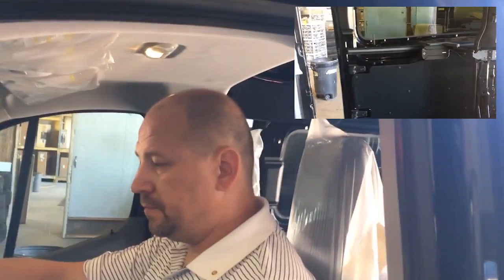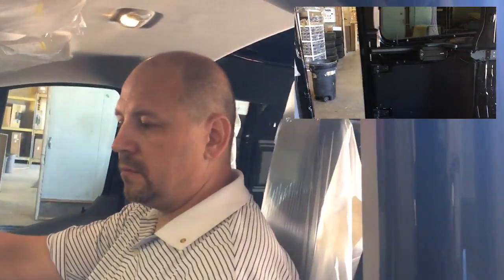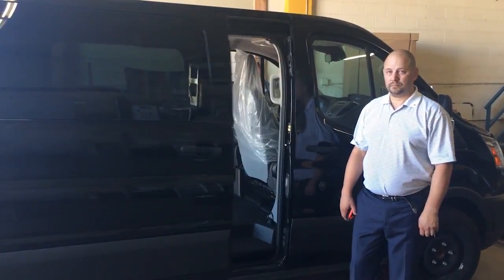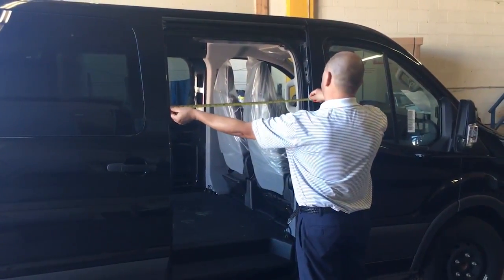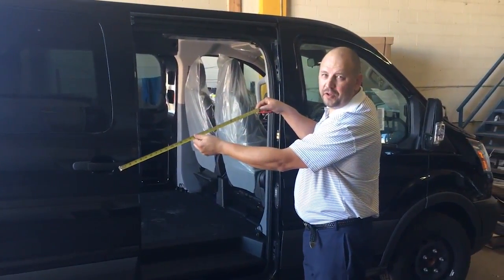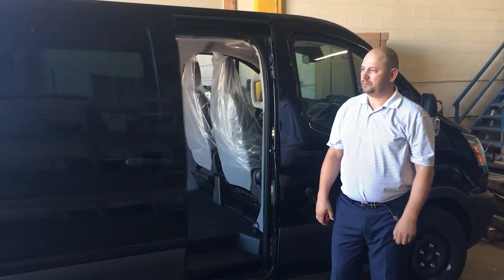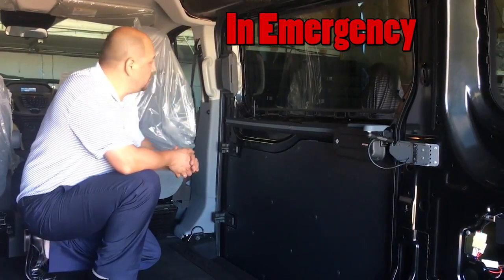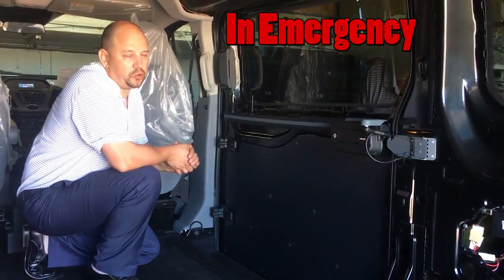Ford Transit 2015 2016 2017 Automatic Sliding Power Door Opener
Реечный привод КРОКО теперь доступен для покупки и в США у наших представителей AdorUSA.com!

+ Ador Opener - Price (2.5 times cheaper then other makers)

+ Can install yourself DIY(pro installation in the shop up to $350 or less in 2-8 hours. depend of experience of installer.
Other makers - you can't even buy opener for DIY from other makers. They require their install that cost $1500 or more. I am sure with more complicated installation it will take more then 1 day.

+ Truble and Maintenance free. I use device for 2 years. Didn't even touch it since. Still works. Designed for commercial use (500 operations a day) Should work like Kalashnikov automatic gun)
Other makers - Require maintenance every few months. For most people it is a problem. You have to remove interior to perform those actions every time.

+ New version of device will come with manual opening in case of emergency (with or without power in the vehicle).
Other maker - offer to use back/rear door for evacuation in case of emergency. You simply can't open the door manually when it installed. (This is comment is from major Conversion Chain manager)

- less opening (33 inches full opening) installed on outside of the door.
Other makers - installed in the door. During the installation, installer have to cut structural frame of the car.